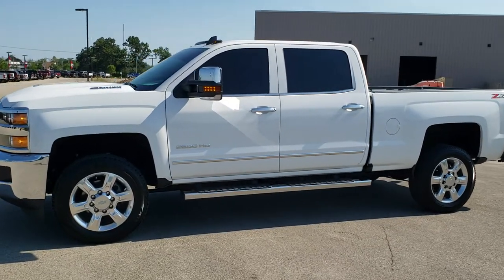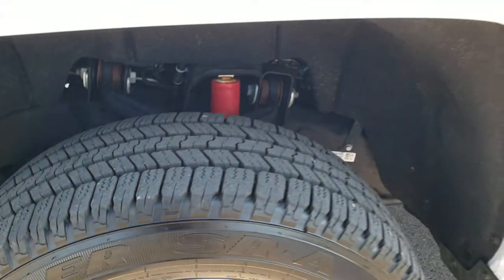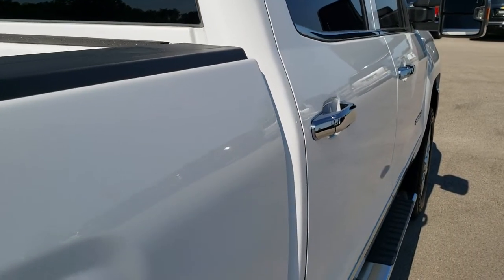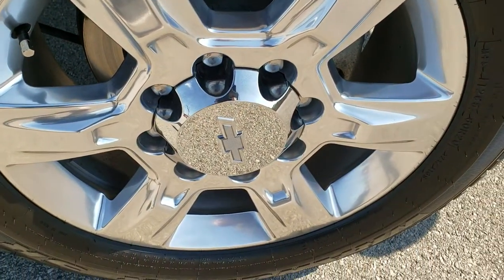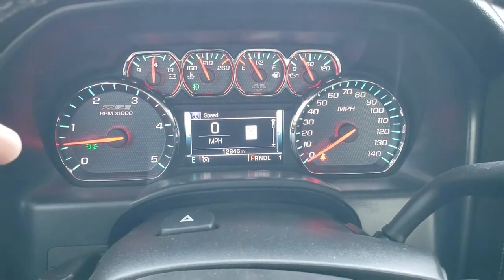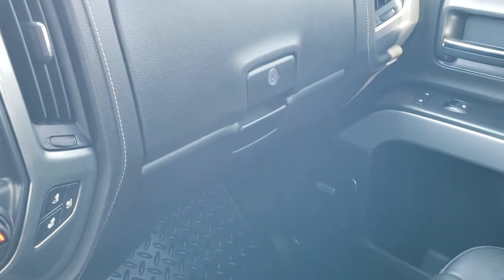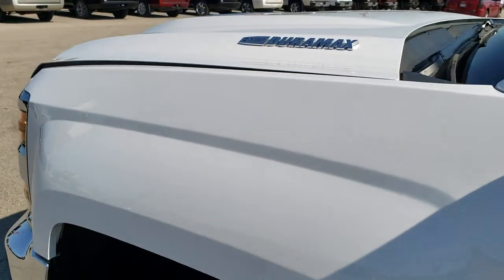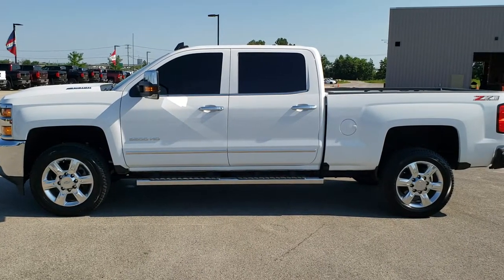2019 CHEVROLET SILVERADO 2500 CREW SHORT LTZ DURAMAX DIESEL L5P WHITE WALK AROUND REVIEW 10855 SOLD!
This 2019 CHEVROLET SILVERADO 2500 CREWCAB SHORT BOX 3/4 TON DURAMAX DIESEL L5P IN SUMMIT WHITE FOR SALE IN FOND DU LAC OSHKOSH WISCONSIN is the vehicle we did walk around review of today.

Thank you for checking out this video of this 2019 CHEVROLET SILVERADO 2500 CREWCAB SHORT BOX 3/4 TON DURAMAX DIESEL L5P IN SUMMIT WHITE FOR SALE IN FOND DU LAC OSHKOSH WISCONSIN

STOCK: 10855
PRICE: $55,499
MILES: 12,811
MAKE: CHEVROLET
MODEL: SILVERADO 2500
VIN: 1GC1KTEY7KF273399
LOCATION: FOND DU LAC OSHKOSH WISCONSIN, 54937 TRUCKS ON 41

CLEAN TITLE HISTORY! 6.6 Liter V8 Duramax Diesel, L5P Engine with 435 Horsepower, Full Four Door Crew Cab, Short Box 6 1/2 Foot Shortbox, LTZ Package 1LZ, 6 Speed Automatic Allison Transmission with Optional Manual Tap Shift, Turn Dial 4x4 Four Wheel Drive 4WD, Z71 Offroad Suspension Package Z-71, Factory GPS Navigation System, Reverse Backup Camera Rearview Camera, Onstar System, Full Towing Package with Receiver Trailer Hitch, Wiring and Transmission Cooler Tow Package, Factory Brake Controller, Factory Exhaust Brake, Snow Plow Prep Package (VYU), LED Side Lights, Power Fold in Power Mirrors with Built-in Directional Signals, Telescopic Tow Power Mirrors with Built-in Directional Signals, Stabilitrak Traction Control, 3.73 Gears with Automatic Locking Differential Limited Slip Differential, Goodyear Wrangler SR-A LT265/60 R20 Tires, 20 Inch Rims Premium Wheels, Polished Aluminum Rims Premium Wheels, Four Wheel Disc Brakes, Factory Chromed Stepbars, Clearance Lights, Fog Lights, LED Bed Lighting, Projector Lamp Headlights, Sonar with Front and Rear Bumper Sensors, EZ Raise Assist Tailgate, Locking Tailgate, Rear Bumper Steps, Chrome Trimmed Grill, Chrome Trimmed Mirrors, Cowl Induction Sport Hood, Chevy MyLink Touchscreen Radio, AM / FM Radio Tuner, Sirius/XM Satellite Radio Capabilities Sirius / XM, CD Player, Bose Premium Audio Sound System, Bluetooth, Hands-Free Phone Controls Blue Tooth, Android Auto Compatible, Apple Car Play Compatible, Auxiliary MP3 Jack Portable Audio Connection, USB Jack Portable Audio Connection, Keyless Entry with Factory Remote Start, Rear Window Defroster, Adjustable Height Seatbelts, Driver and Passenger Front Air Bags, L.A.T.C.H. Child Safety System, Side Curtain Air Bags SRS Safety Restraint System, Heated Steering Wheel Multi-Function Steering Wheel Controls, Compass, Outside Temperature Display and Mileage Display, Dual Multi-Zone Climate Control , Power Adjustable Pedals, Factory All Weather Floormats, Wireless Cell Phone Charge Pad, Air Conditioning AC, Cruise Control, Power Locks, Power Windows, Automatic Headlights Autolamp, Tilt/Telescope Steering Wheel, 110V / 150W Auxiliary Power Outlet, 3 Year / 36,000 Mile Remaining Factory Bumper to Bumper Warranty, Whichever comes first, 5 Year / 60,000 Mile Remaining Powertrain Factory Warranty, Whichever comes first, Summit White,

STOCK: 10855
PRICE: $55,499
MILES: 12,811
MAKE: CHEVROLET
MODEL: SILVERADO 2500
VIN: 1GC1KTEY7KF273399